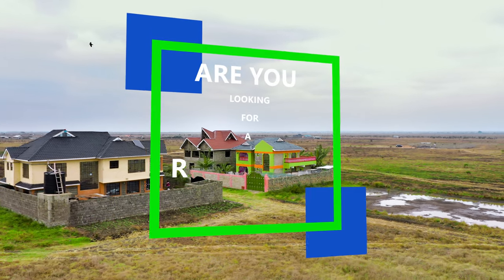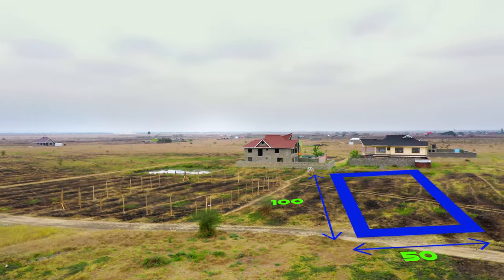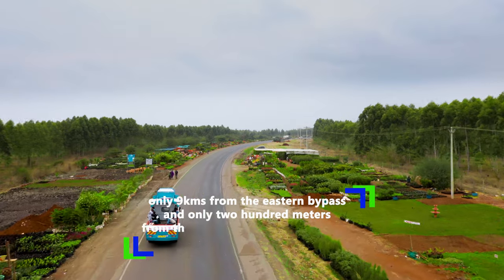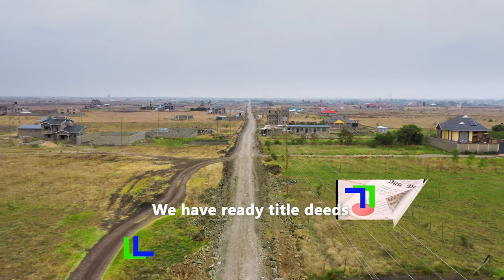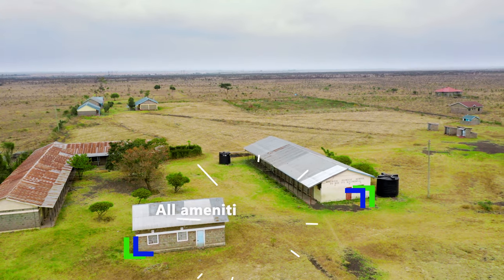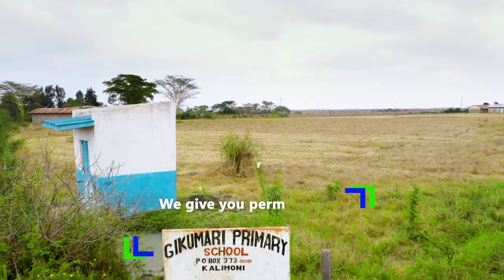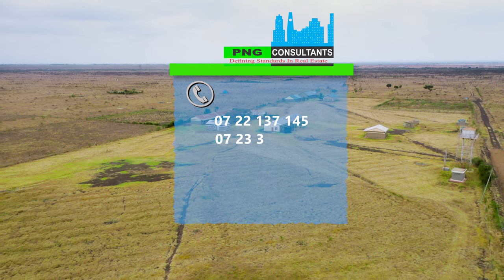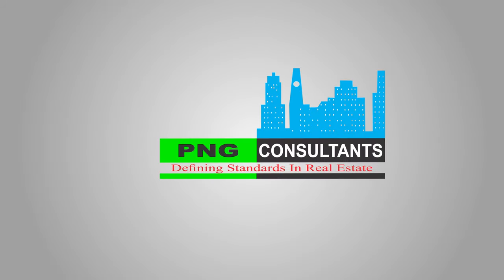Siku Njema Land Commercial